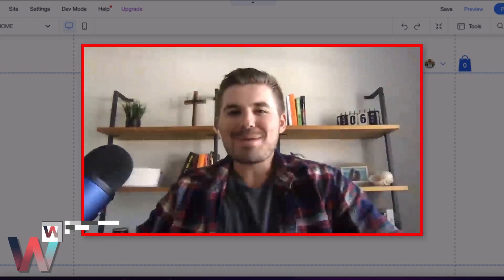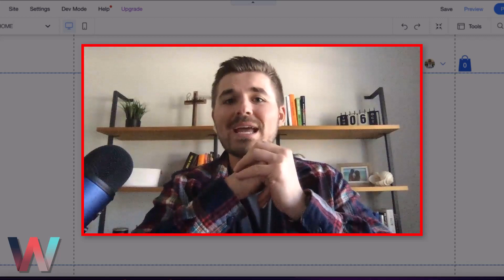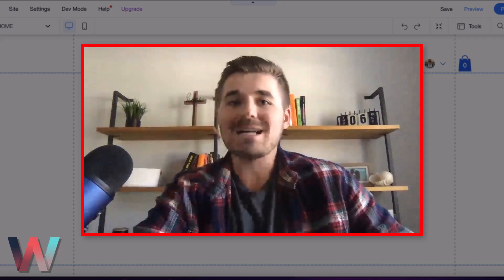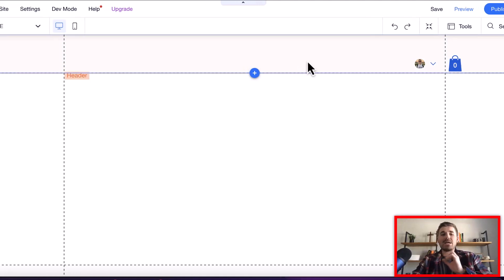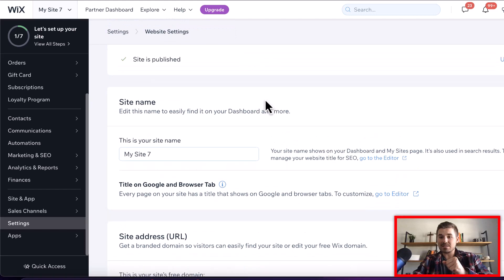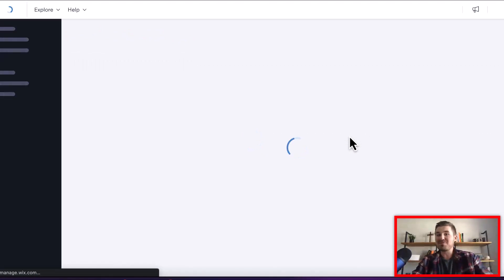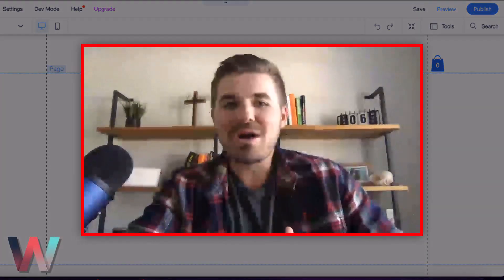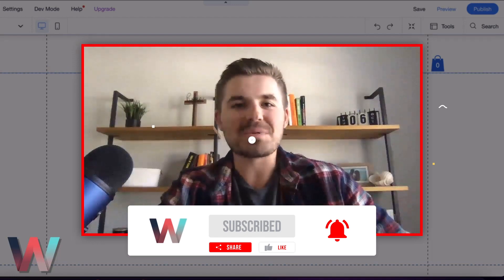How To Unpublish Your Website on Wix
How To Unpublish Your Website on Wix - Ever accidentally hit Publish prematurely? Frustrating, right? Frantically finding ways to undo that so all of your hard work does not get out to the world before it's ready?

I've got your back. In this wix training video, we will break down how to unpublish your website on Wix.